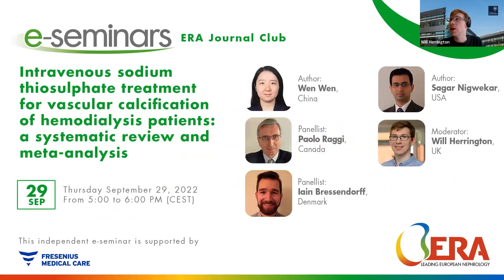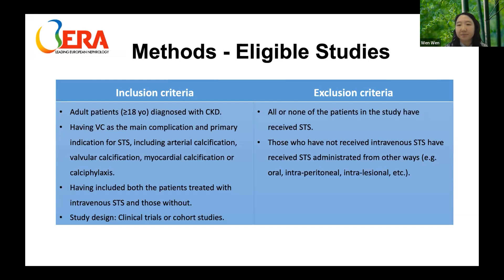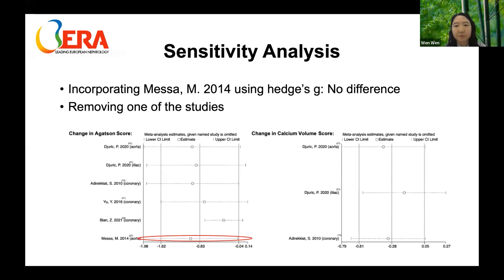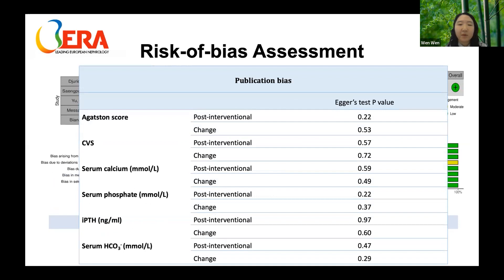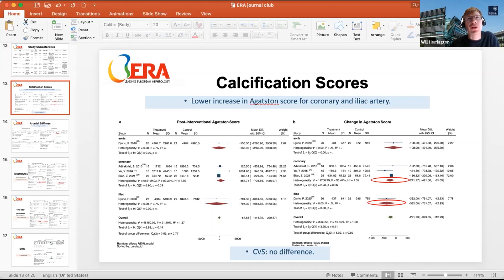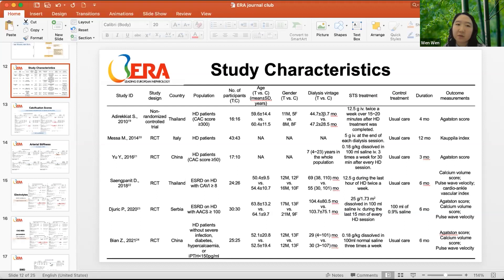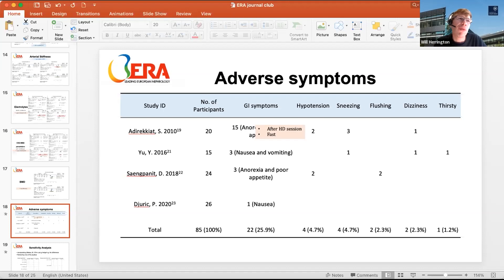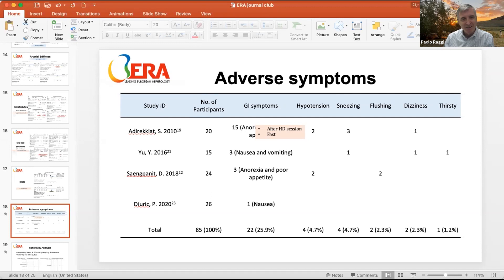Intravenous sodium thiosulphate treatment for vascular calcification of hemodialysis patients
*Intravenous sodium thiosulphate treatment for vascular calcification of hemodialysis patients: a systematic review and meta-analysis*

This independent e-seminar is supported by Fresenius Medical Care

Authors
Wen Wen, China
Sagar Nigwekar, United States

Panellists
Paolo Raggi, Canada
Iain Bressendorff, Denmark

Moderator
Will Herrington, United Kingdom